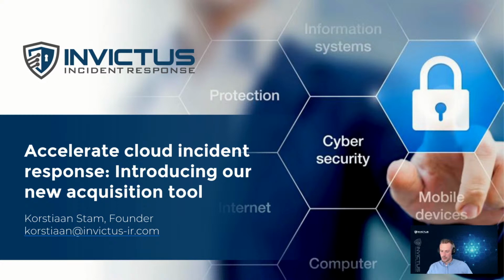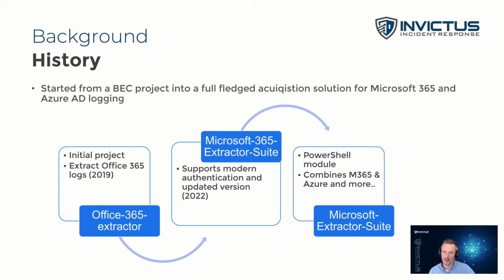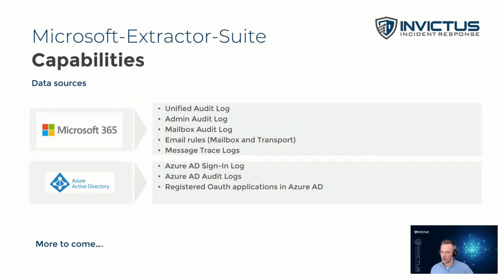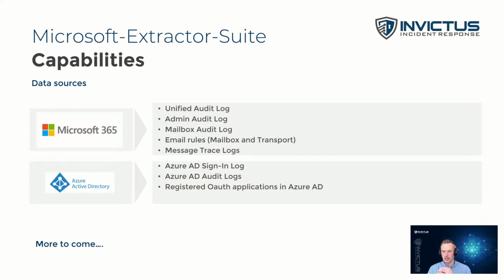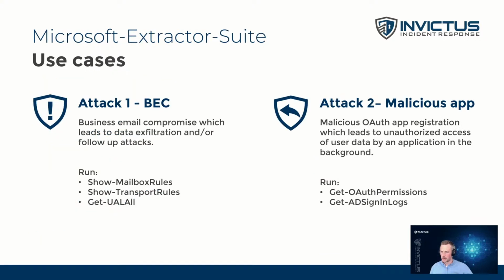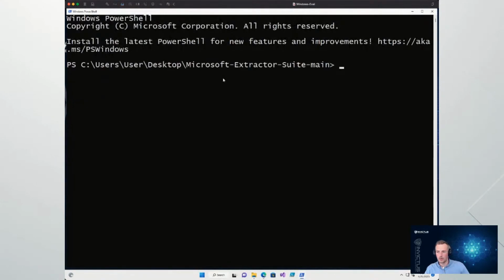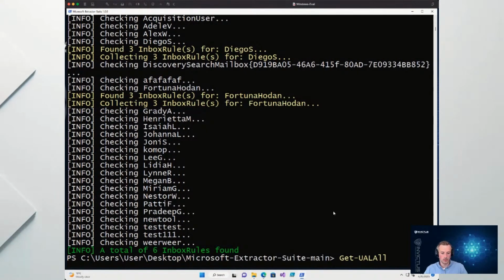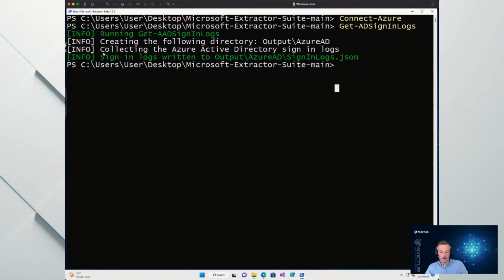Accelarate cloud incident response: Introducing our new acquisition tool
This video discusses the release of the Microsoft Extractor Suite a tool to help acquire data from Microsoft cloud environments such as Microsoft 365 and Azure.